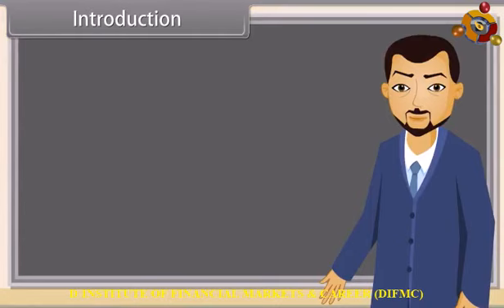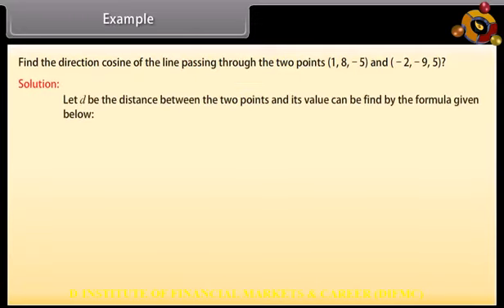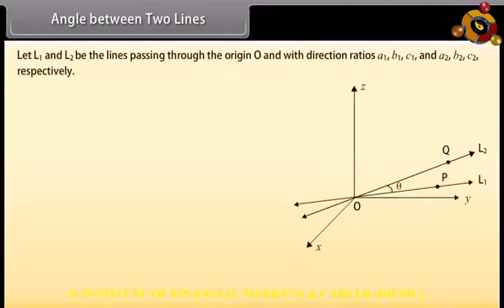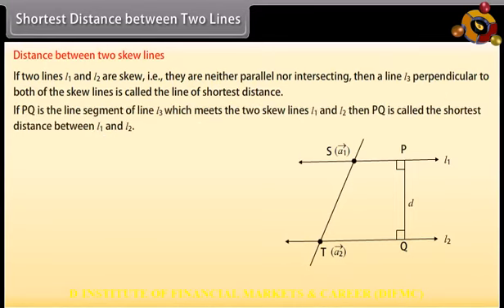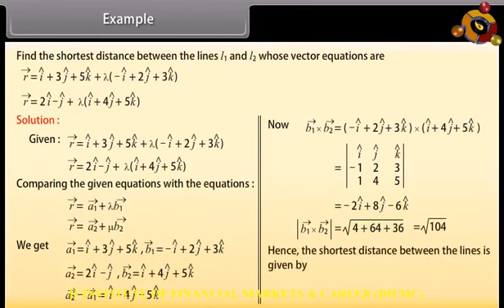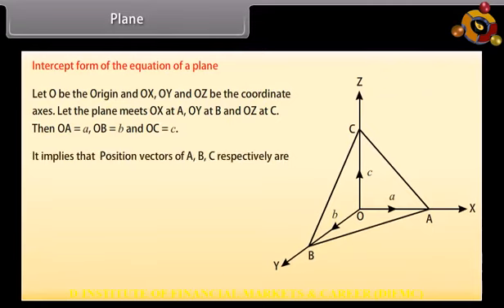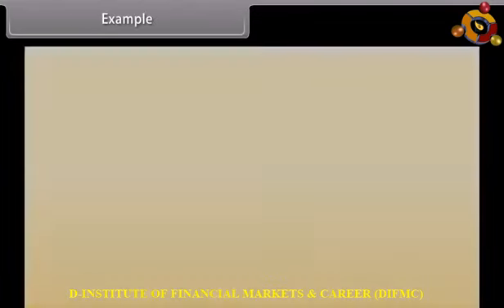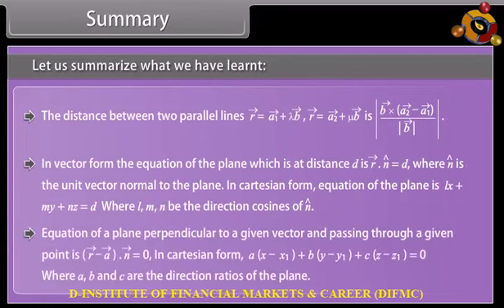Three Dimensional Geometry 26